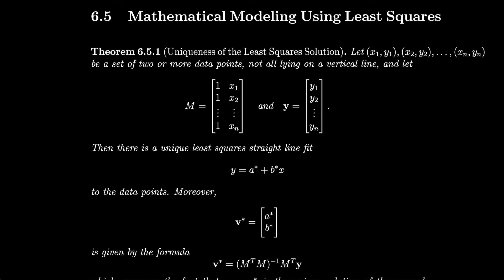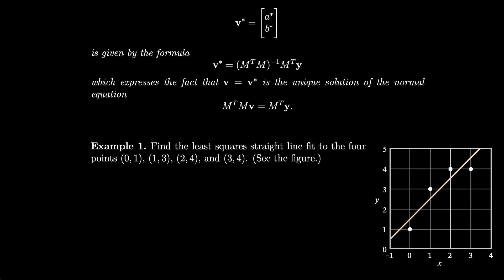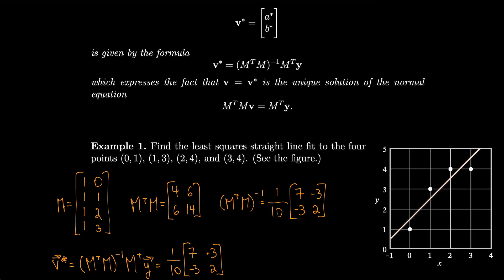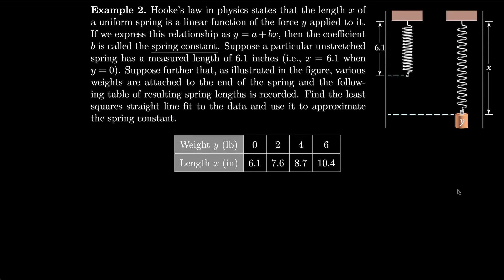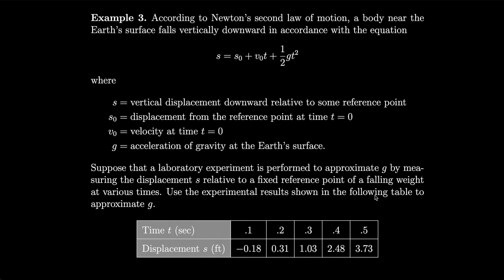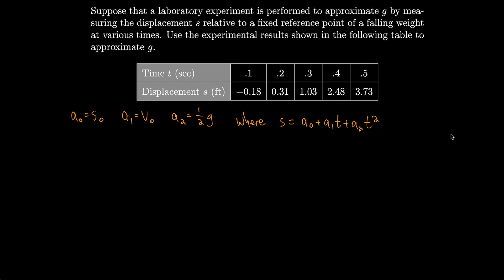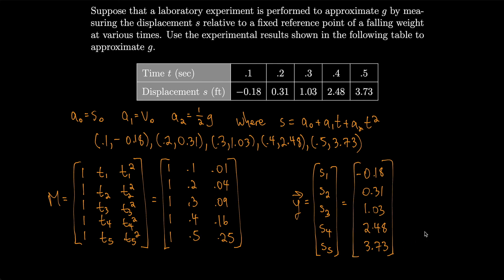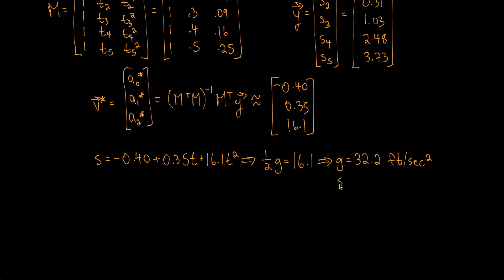Linear Algebra 6.5 Mathematical Modeling Using Least Squares